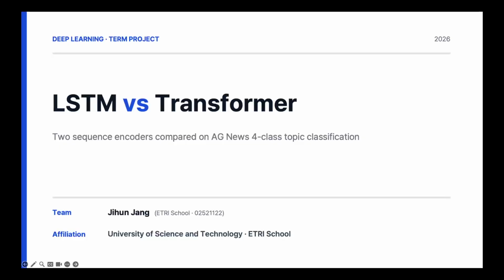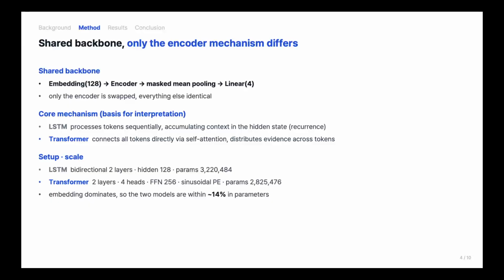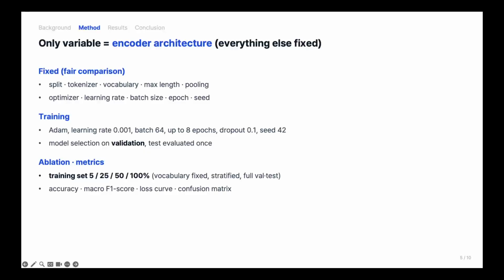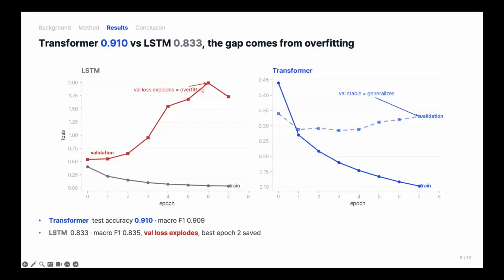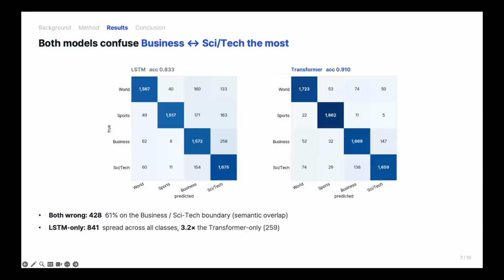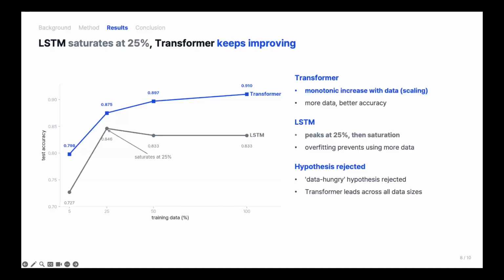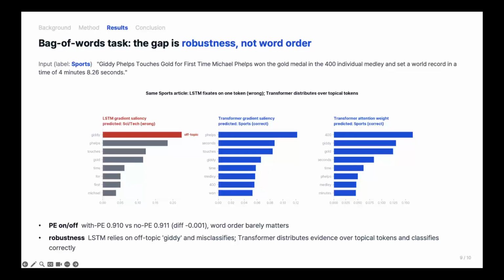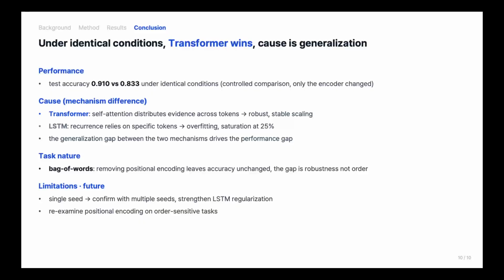LSTM vs Transformer - Jihun Jang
Team Leader: Jihun Jang (장지훈)
member: Jihun Jang (장지훈)
*single member team